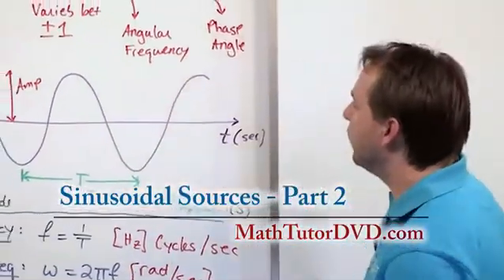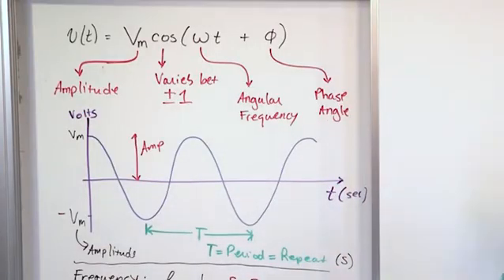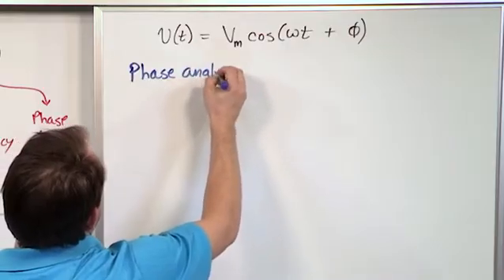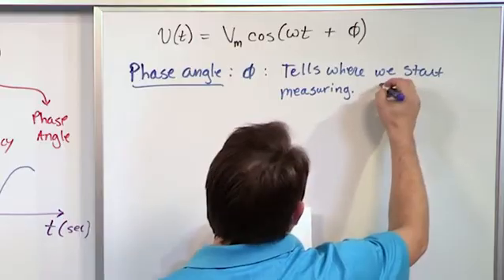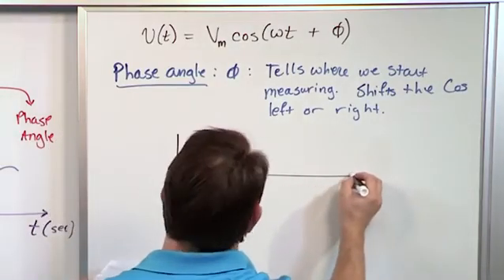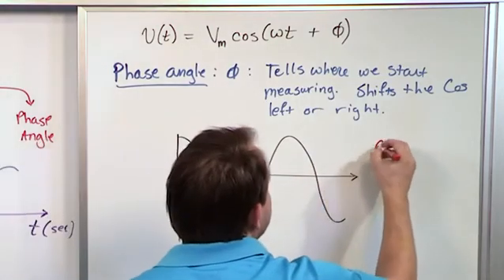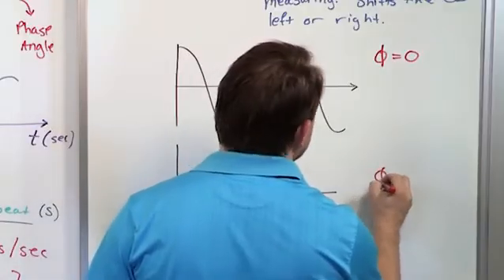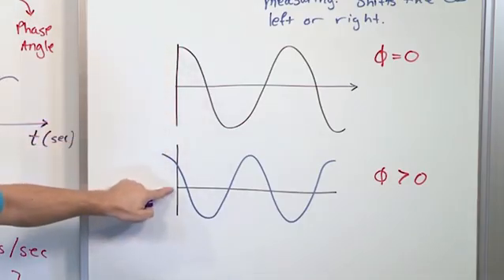Lesson 3 - Sinusoidal Sources, Part 2 (AC Circuit Analysis)